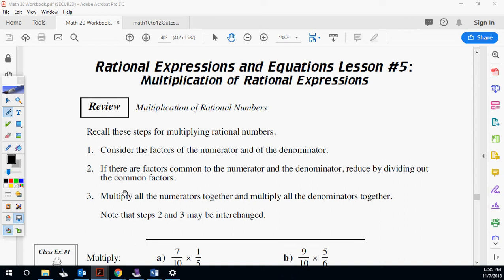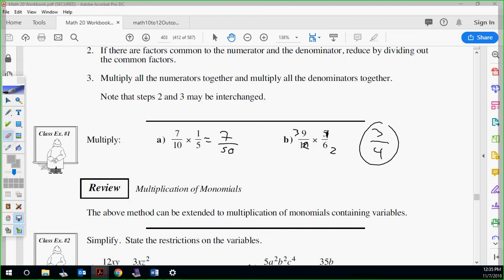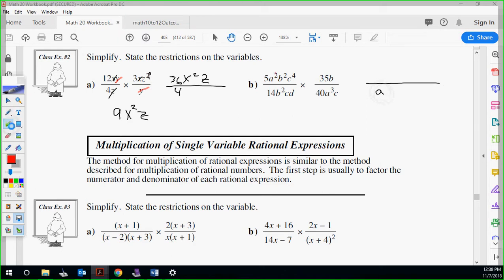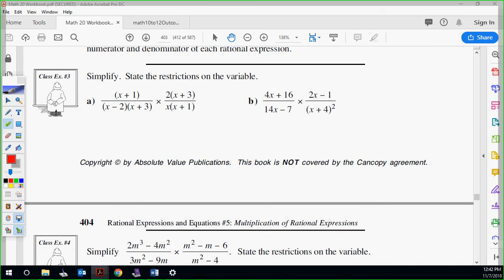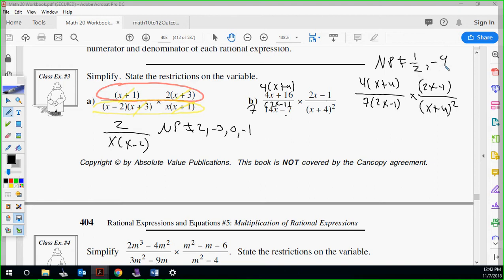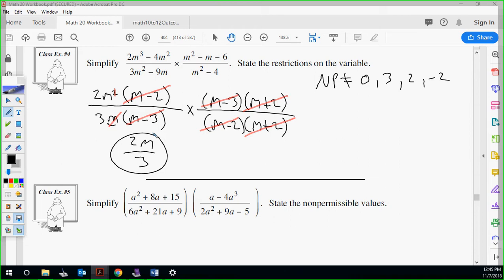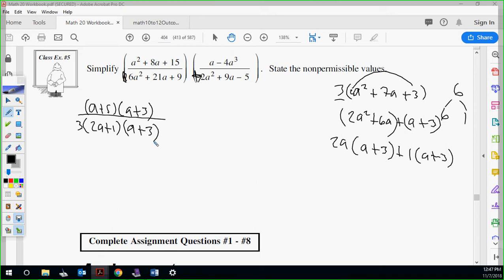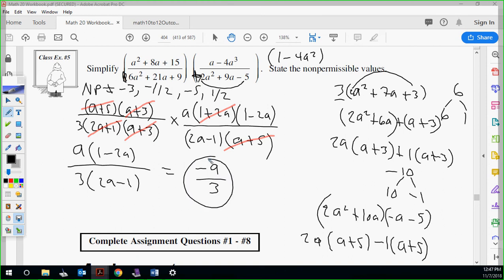S2 Chapter 2 Lesson 5 - Multiplying Rational Expressions M20